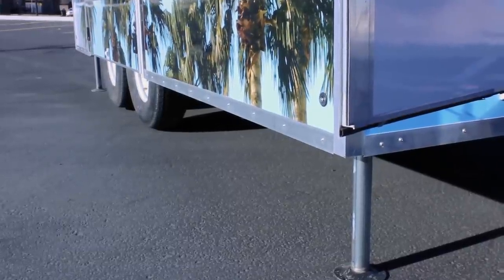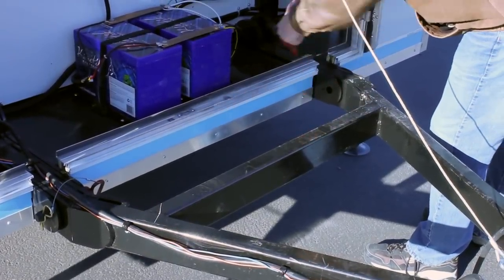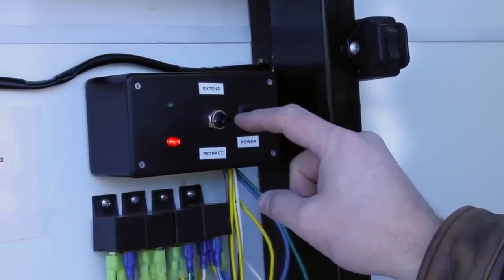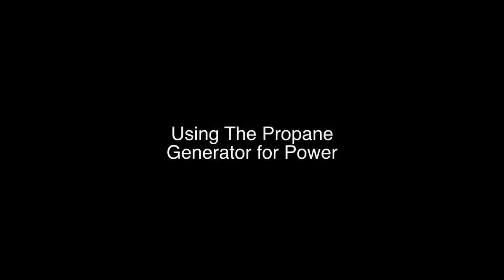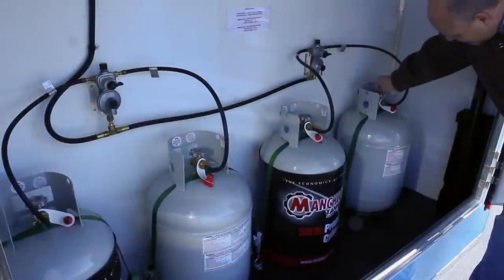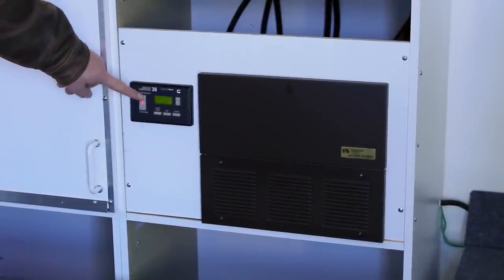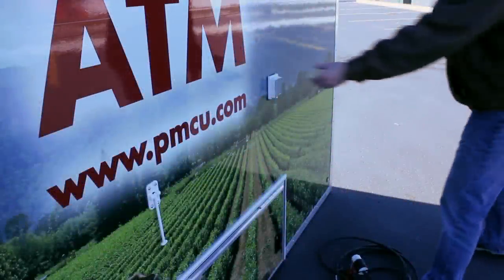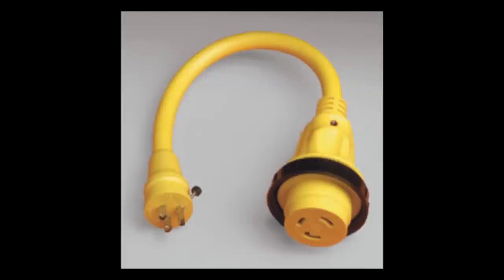ATM Tutorial v3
Mobile ATM